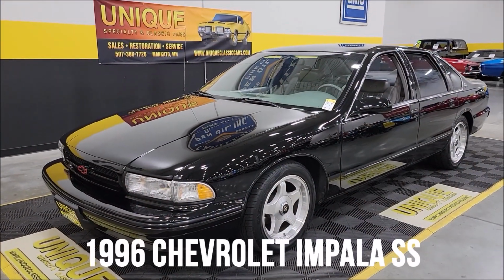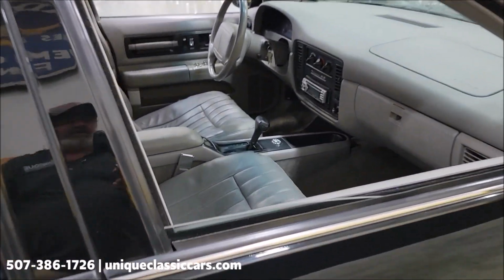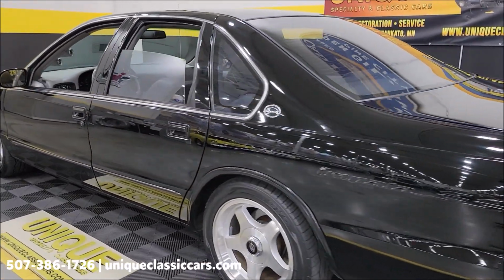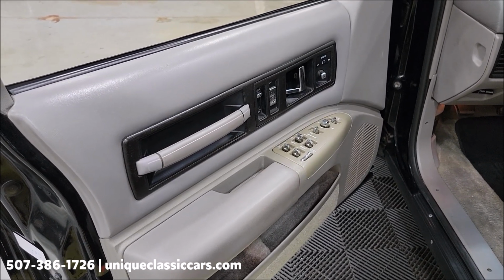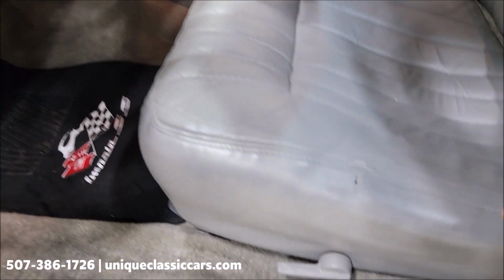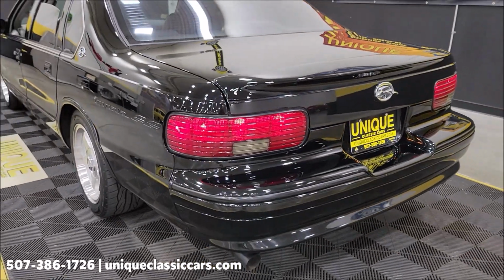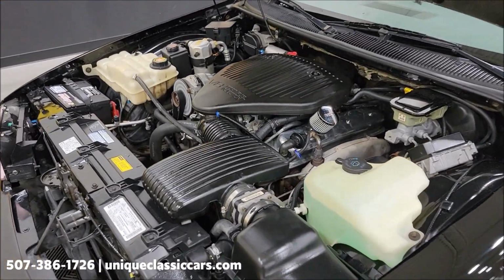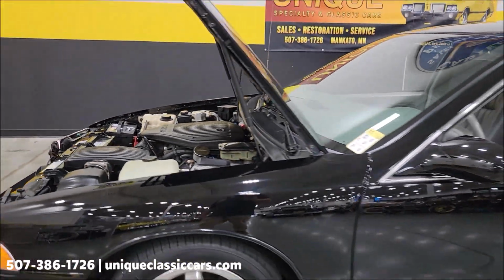1996 Chevrolet Impala SS Sport Sedan | For Sale $21,900